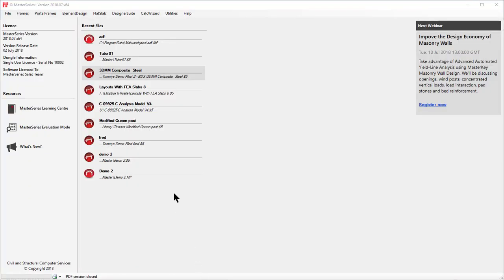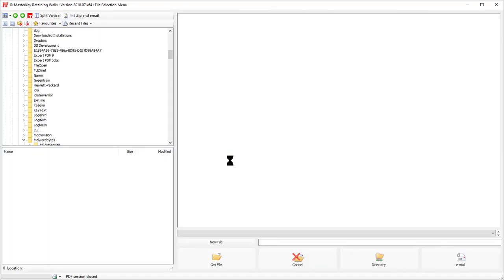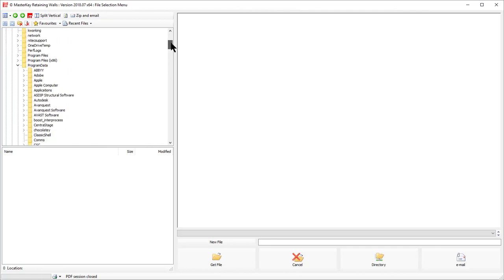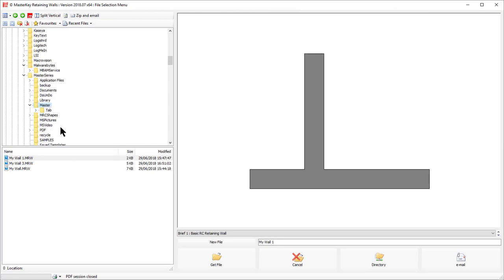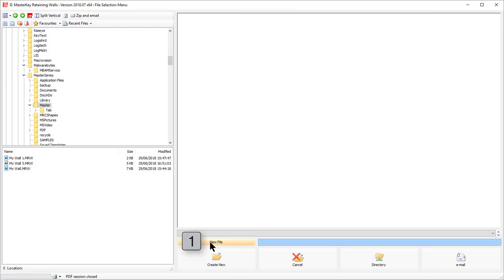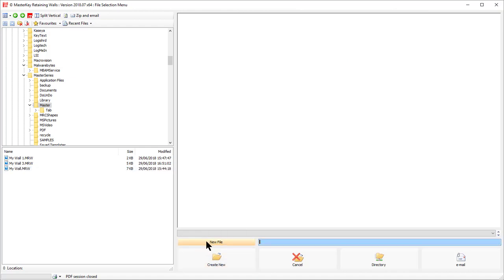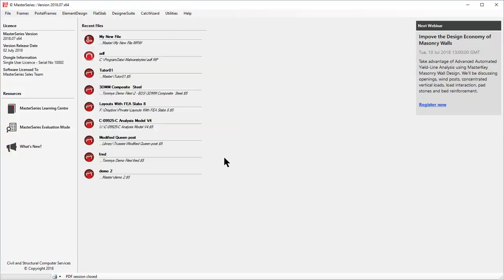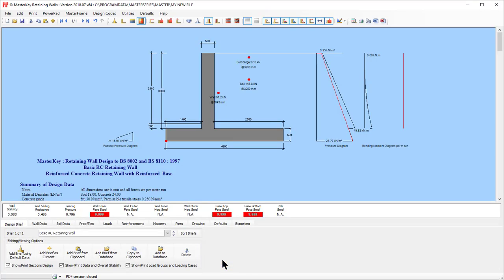How to start a MasterSeries Program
How to start a MasterSeries Module. Creating a file, & re-opening a file